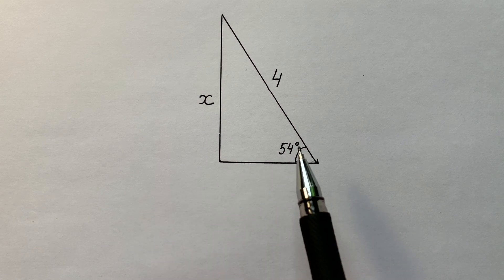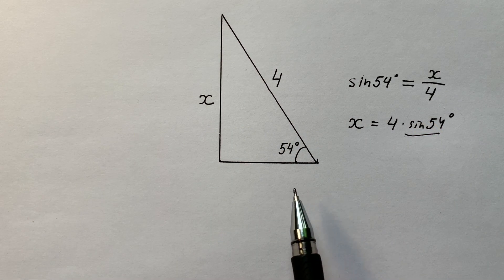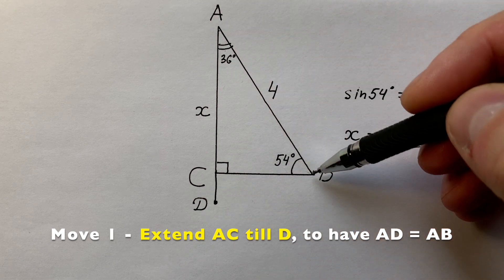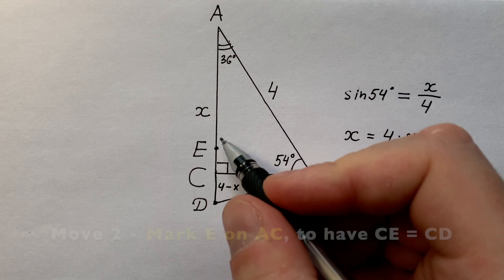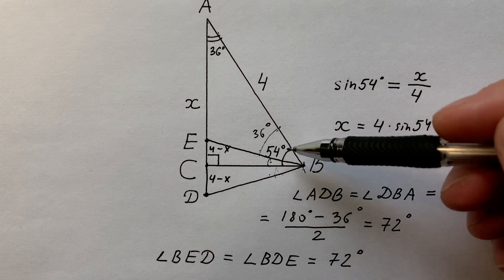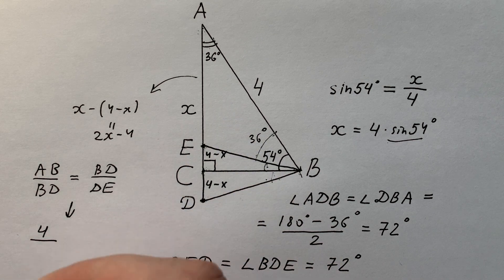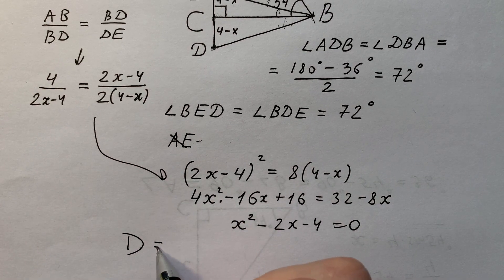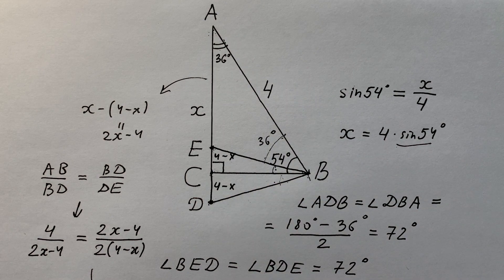Professional Level. Math Olympiad Question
This is math olympiad question. Nice geometry problem. How to solve? What is the lenght? You should learn this trick.